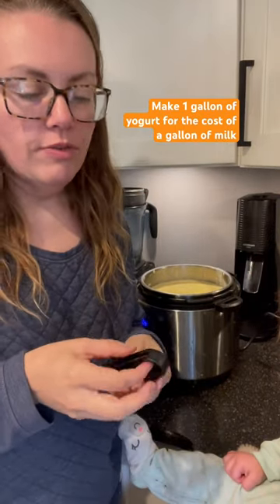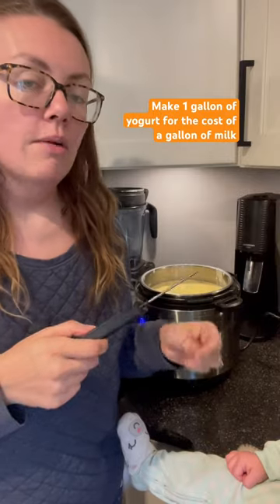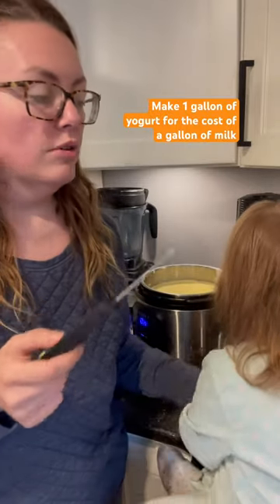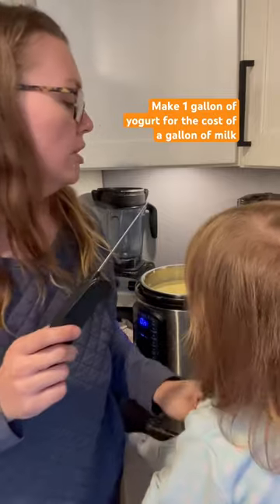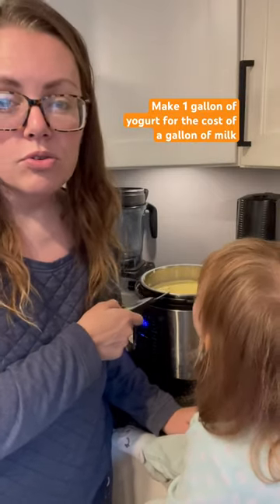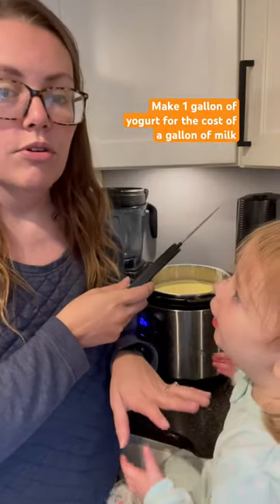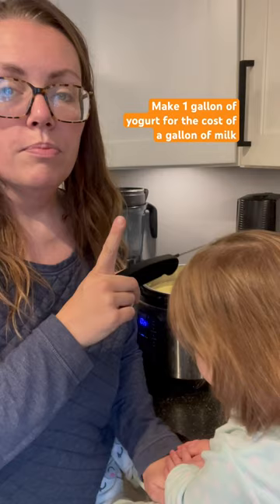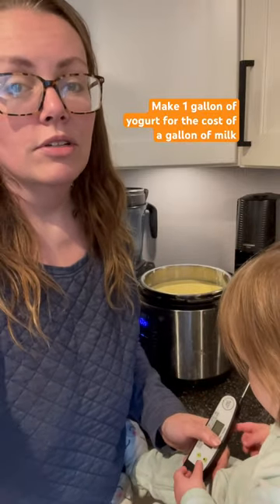Quick Homemade Yogurt